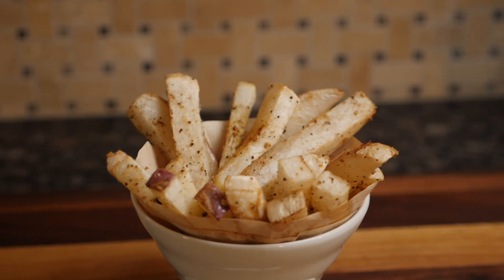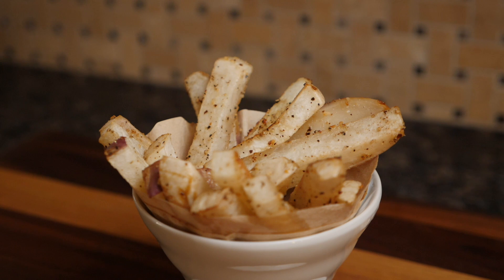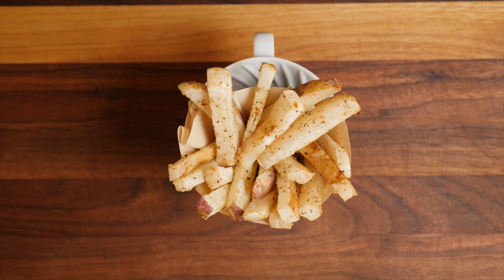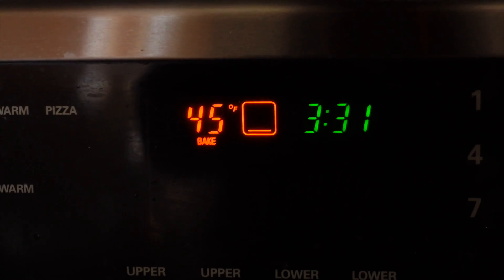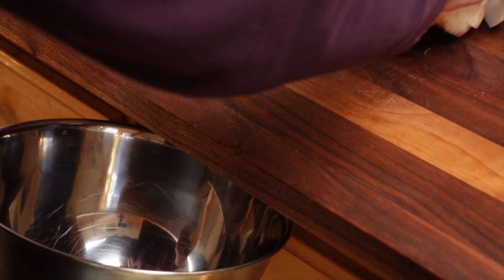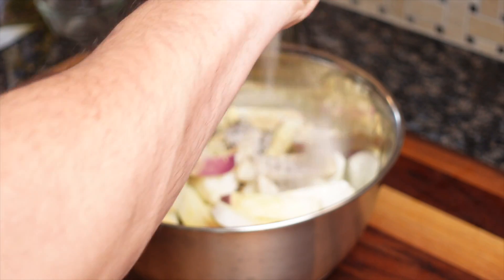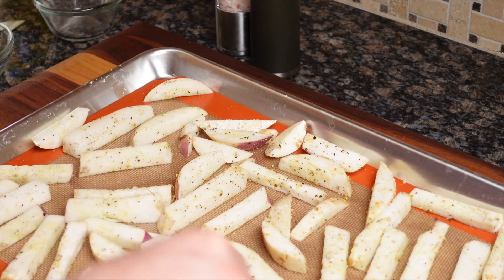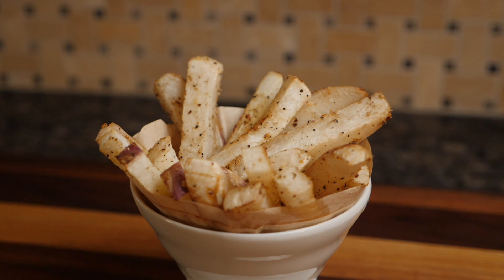Keto french fries! Low carb turnip fries!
If you have gone low carb you might be missing french fries. This turnip fry recipe is easy to make and gives you a lot of the same flavor as french fries!